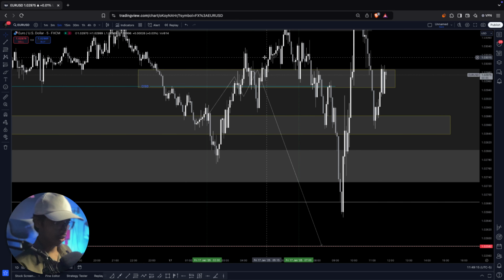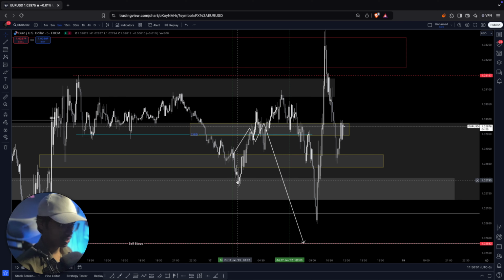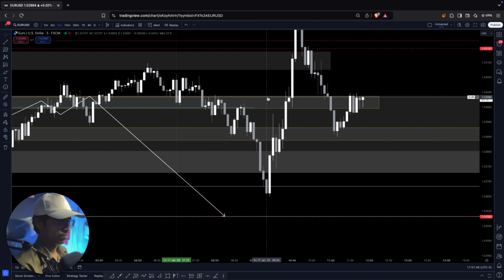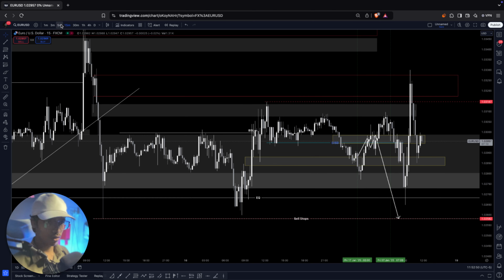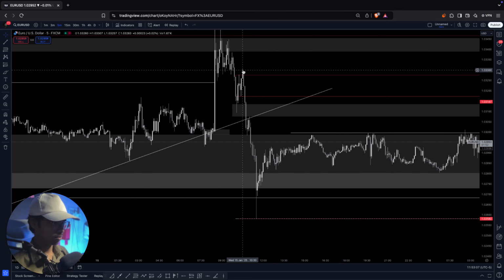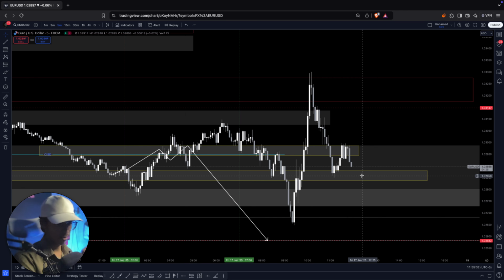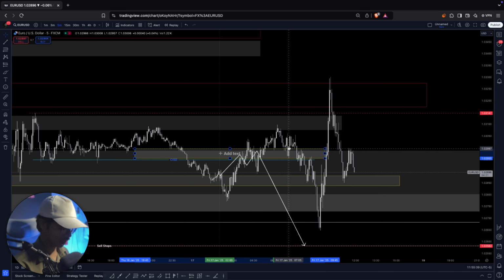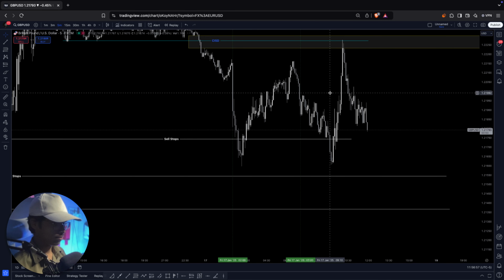Post-Market Analysis | EURUSD/GBPUSD | Friday, 17 Jan 2025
"All concepts shared here are inspired by ICT  @InnerCircleTrader    on YouTube, whose teachings I utilize for my trading journey and learning. Special thanks to him for sharing invaluable trading concepts that have greatly influenced my approach."